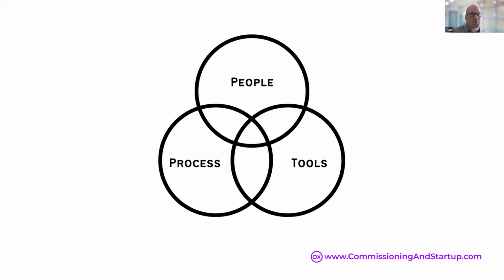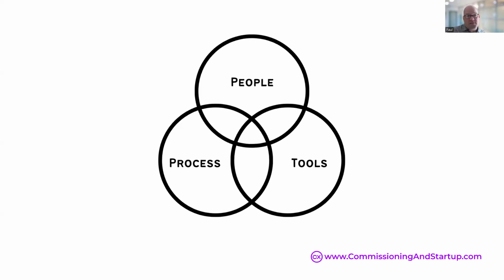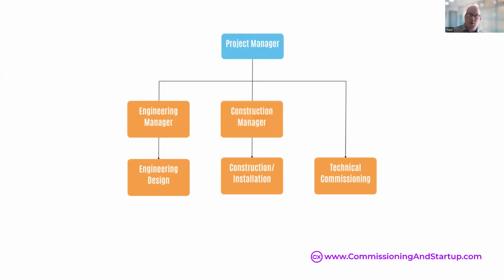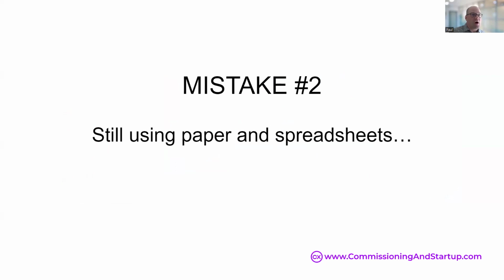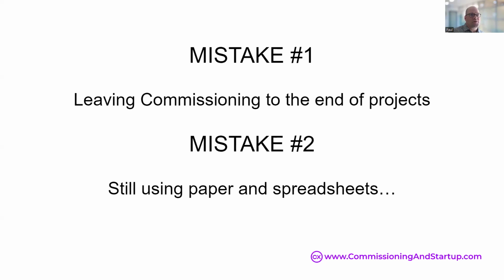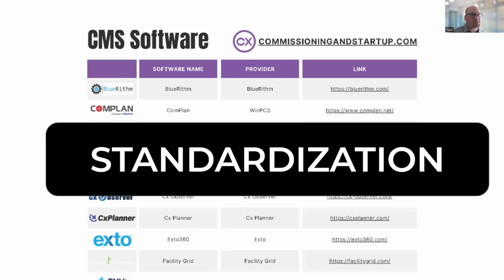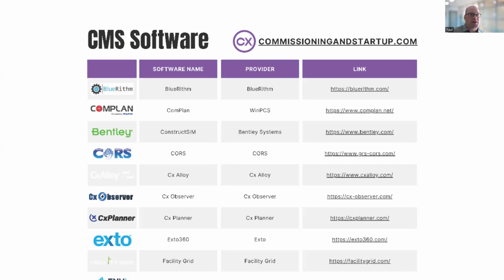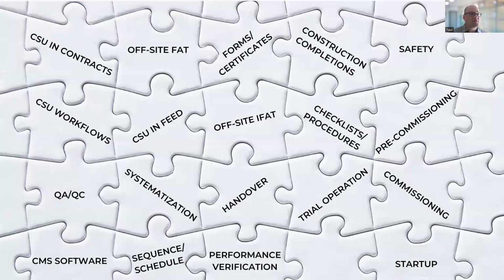Commissioning Project Management - April 12, 2024 Webinar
See the systems and processes required to standardize and streamline your commissioning, to complete commissioning as efficiently as possible, and save time and money on projects.